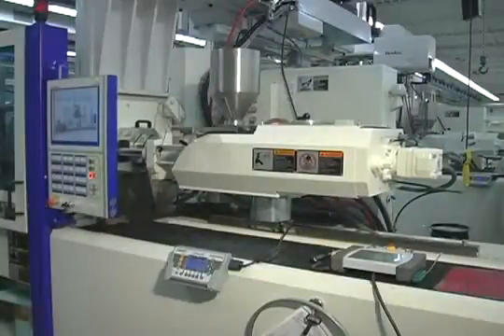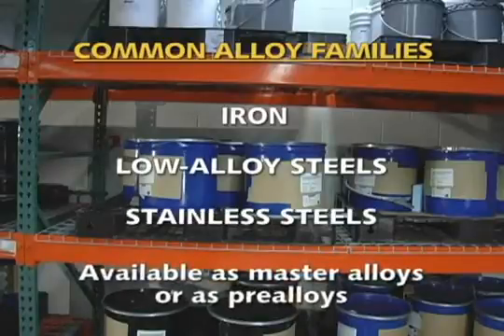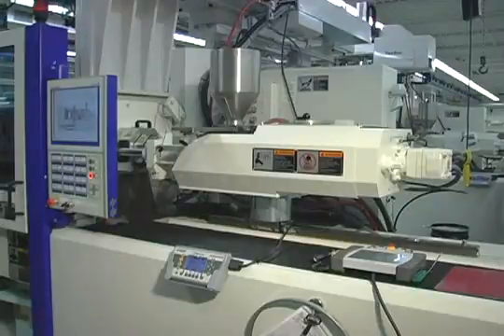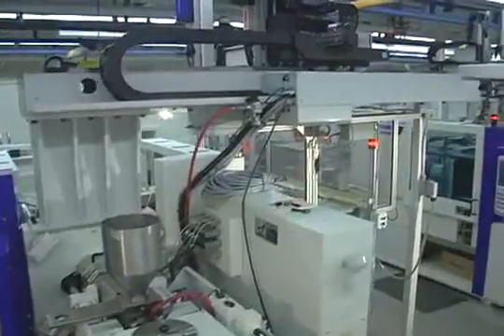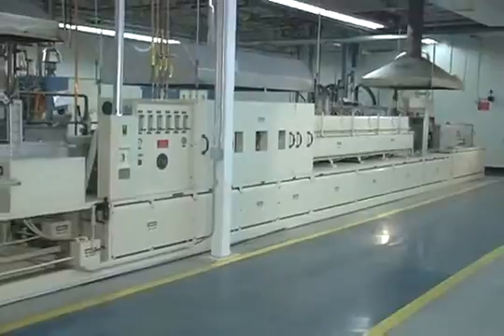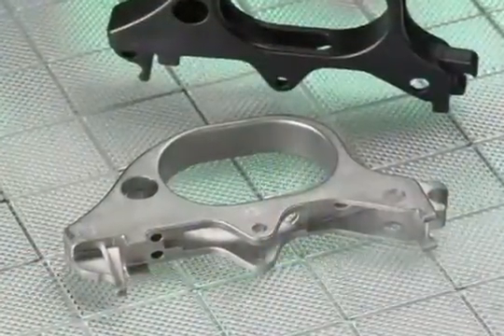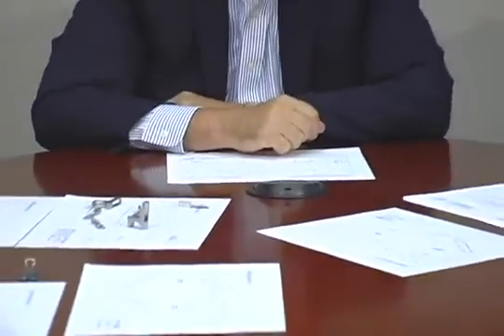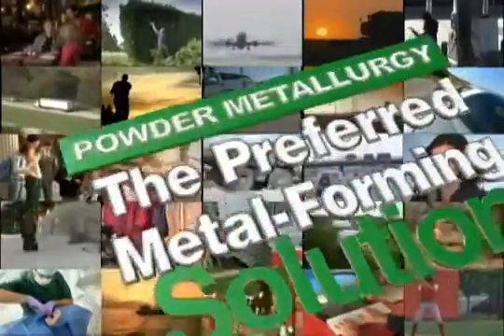PM and MIM- Touching Your Life, Part 2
This video, in two parts, showcases the fabrication capabilities of the various technologies known collectively as powder metallurgy (PM), with particular focus on metal injection molding. Part 2 of the program describes the metal injection molding process, providing design engineers with all the facts needed to understand why, if they're designing an intricate metal part, they should think of MIM from the start.